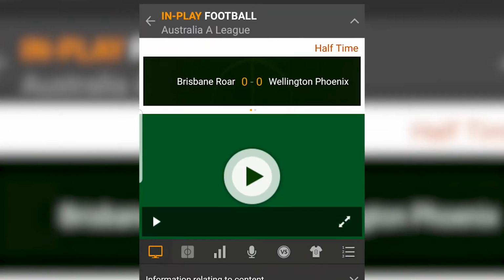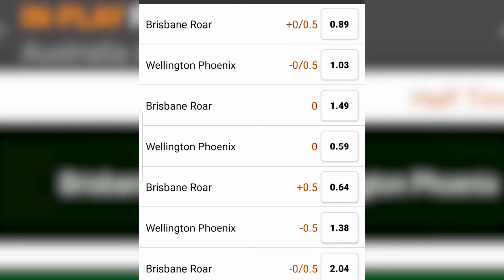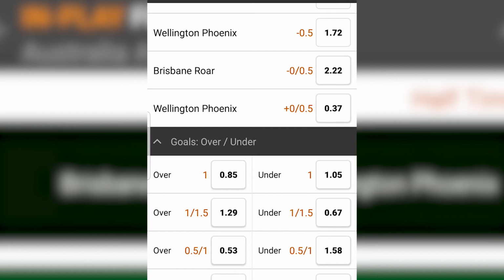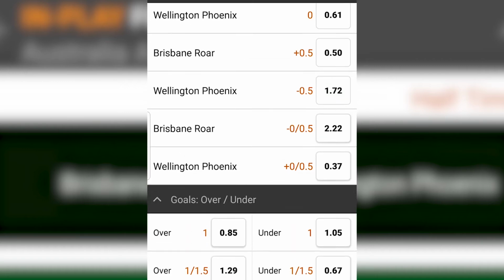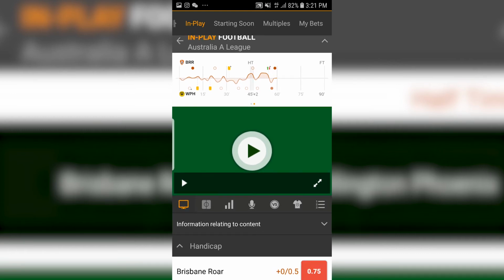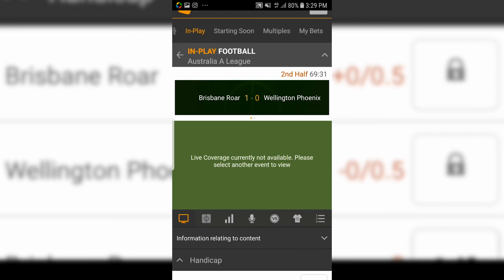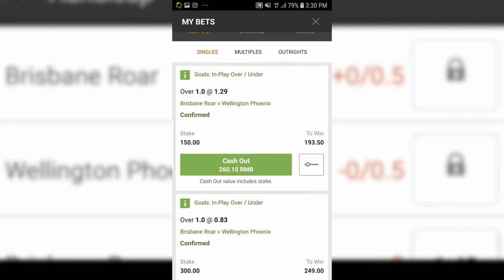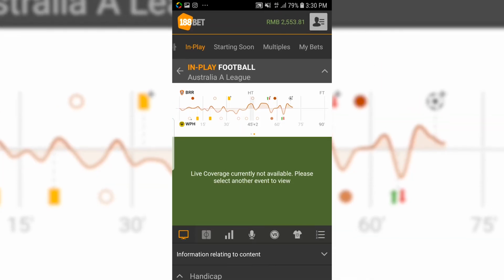Live Soccer Betting Win: Australian Division 1 - Brisbane Roar vs Wellington Phoenix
Live soccer betting and pick implementing the PRIMOGOAL method. Featuring the Australian D1 game: Brisbane Roar vs. Wellington Phoenix

Presented to you by Asia's Top In-Game Soccer Betting Tipster - 80Percenter

Let’s connect! Get up to date with my latest soccer betting tips, insights, and even live running picks here: